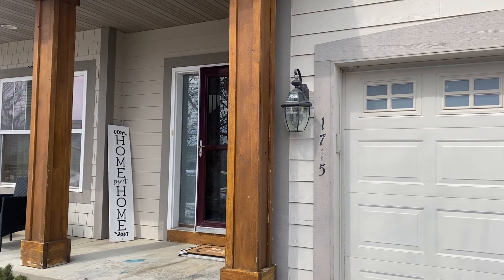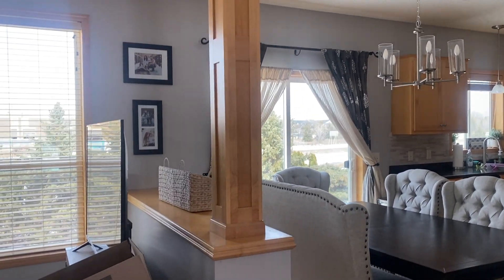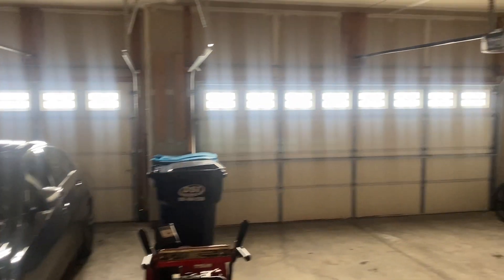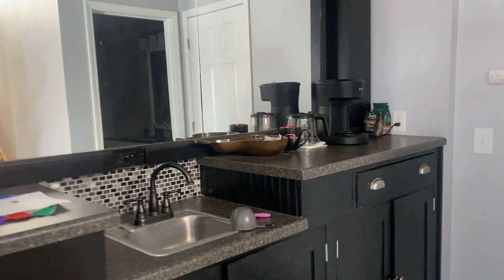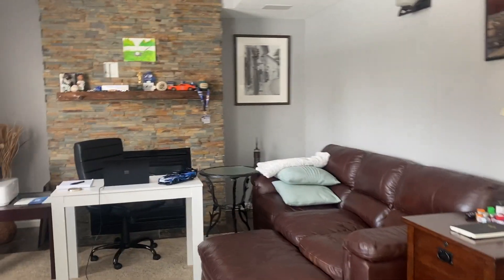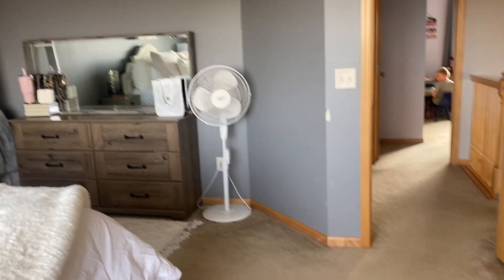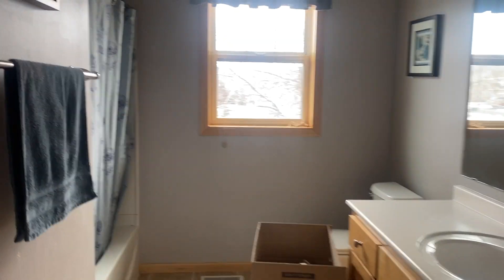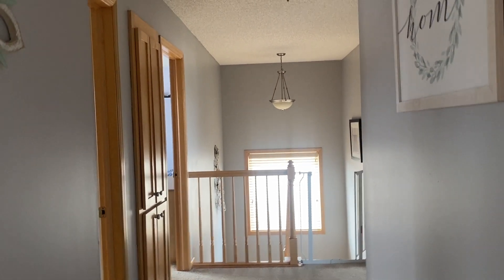1715 Fox Run, Shakopee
This property has been leased and is no longer available.